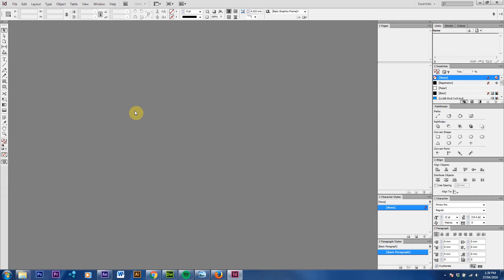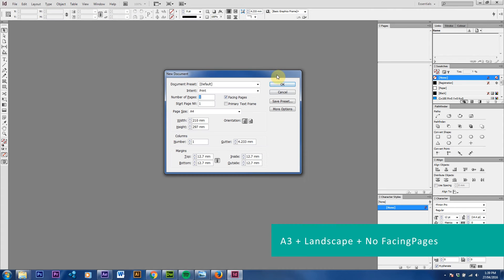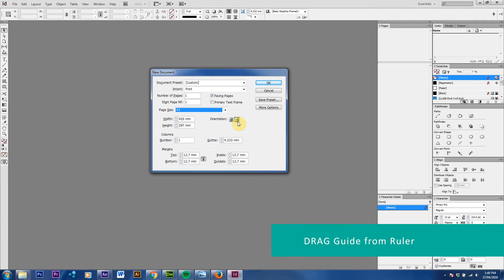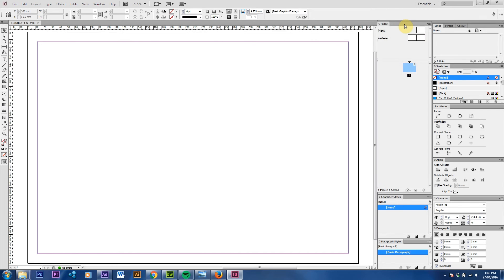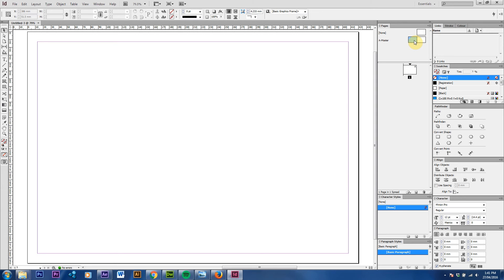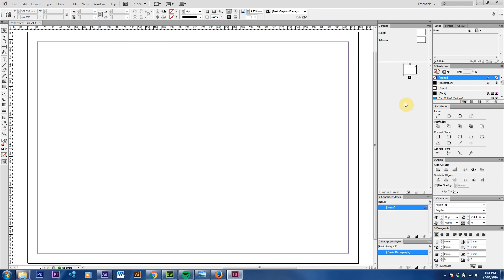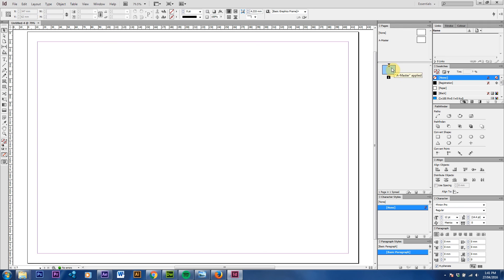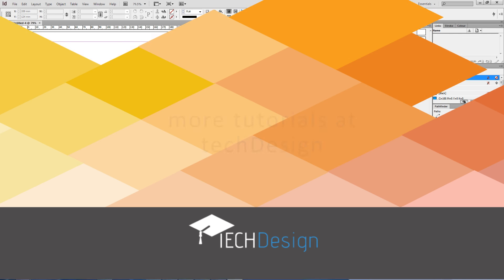How to create a new portfolio document in InDesign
This tutorial starts you off on the right foot by making sure that your Document Setup is what you need for your portfolio.